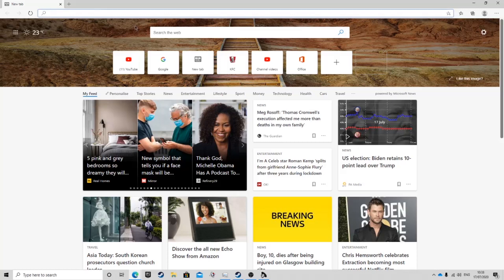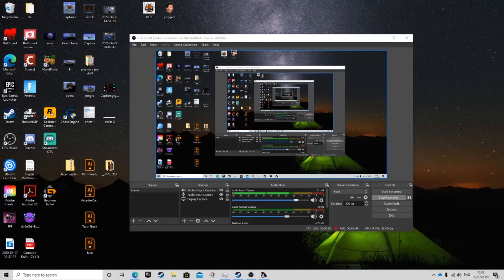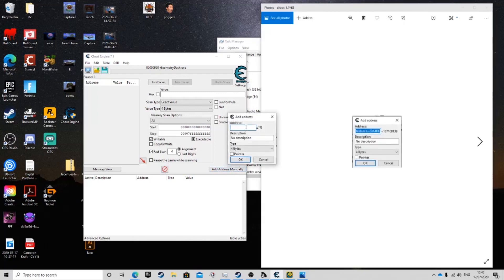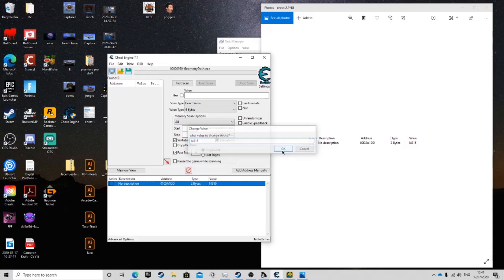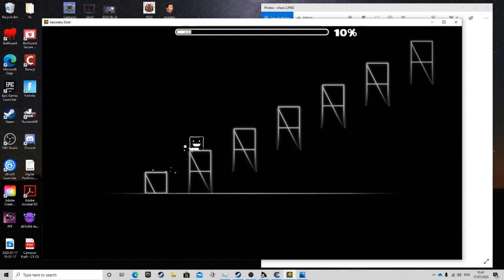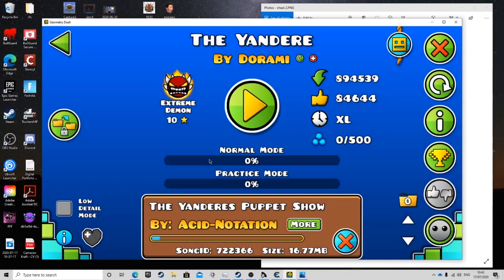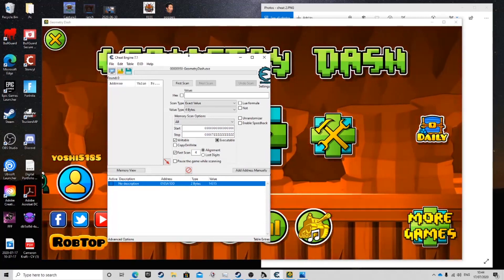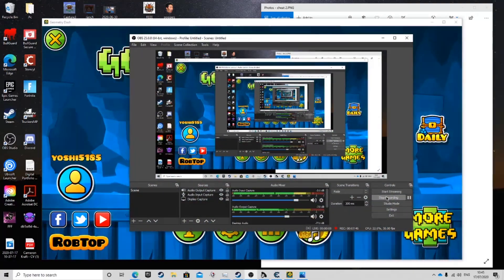How to No Clip in Geometry Dash (and speedhack) with Cheat Engine | Working as of 17/07/2020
Simply just follow exactly what I do in the video for this to work. You must have geometry dash open before launching cheat engine. The link is down below, do not click any other link as it is most likely a virus. This is 100% legit and is no clickbait for those who think so.

UPDATE AS OF JUNE 2024: I have heard that 2.2 patched this cheat. Unsure if it is still working from what I have heard from comments and other online sources. I will still keep the video up for those who want to try it still, but I believe this video is obsolete now with the new GD update.

Writing this here so I don't get loads of comments saying I lied or anything of the matter since this video is just now outdated.